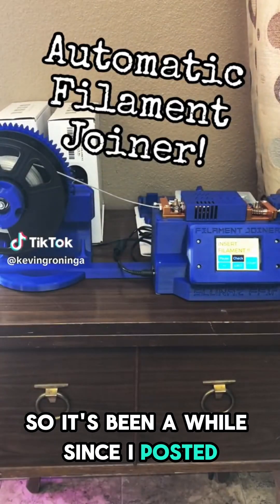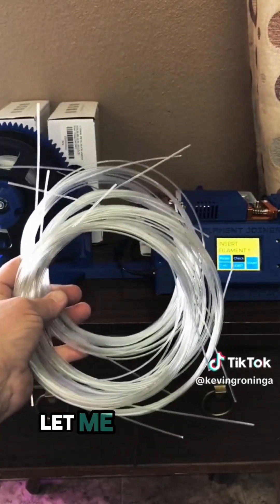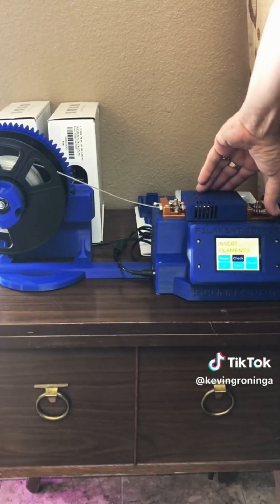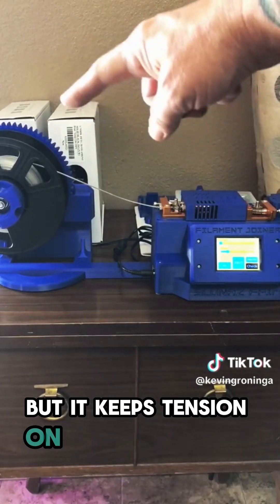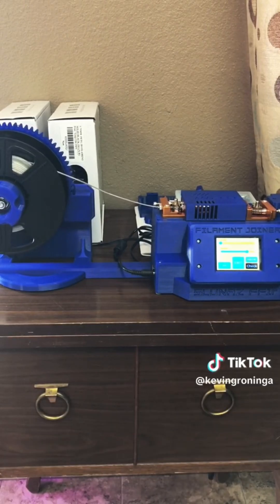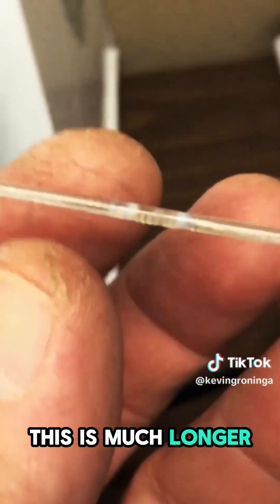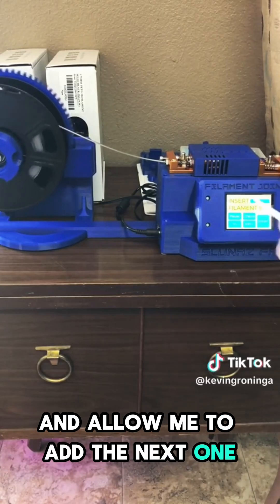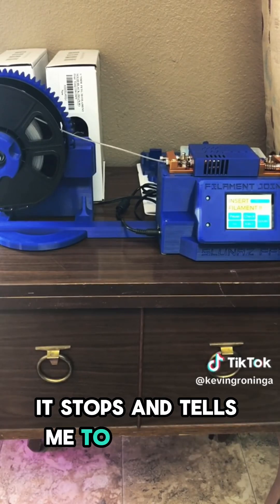How to splice 3D printing filaments